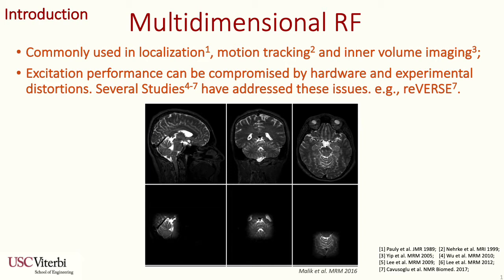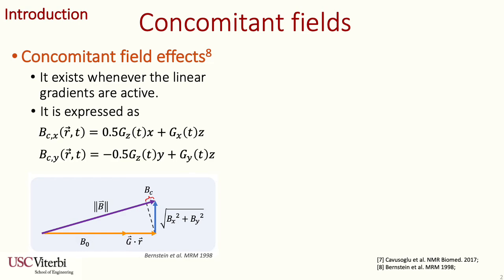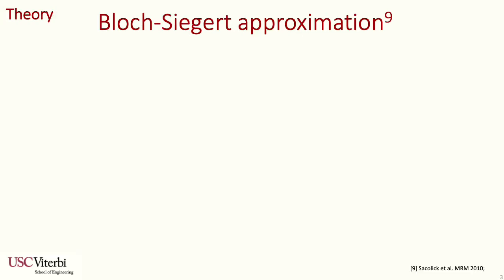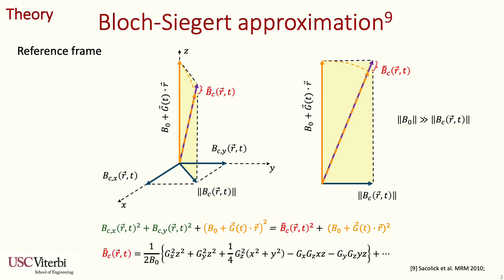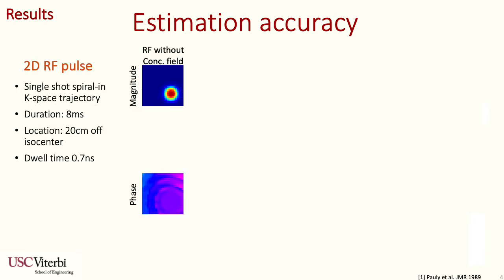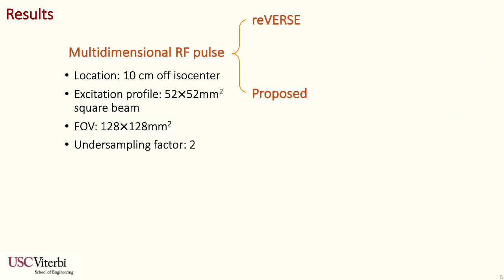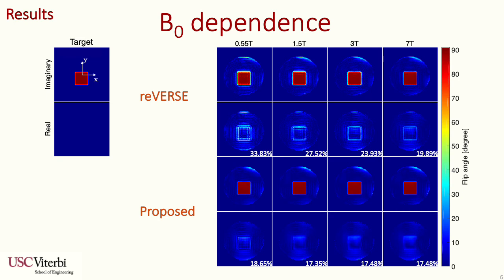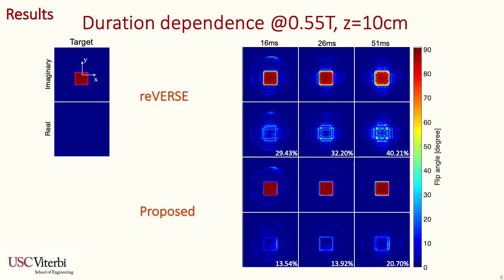Ziwei Zhao | Multidimensional RF Pulse Design with Known Spatial Encoding Imperfections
PhD student Ziwei Zhao speaks at Proc. ISMRM 29th Scientific Session, Online, May 2021, p3954.

Z Zhao, NG Lee, KS Nayak